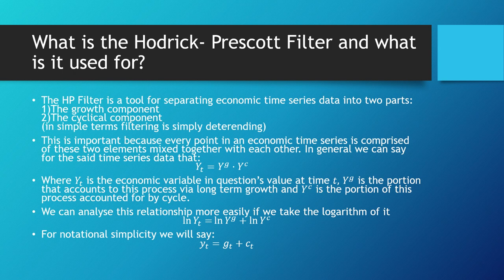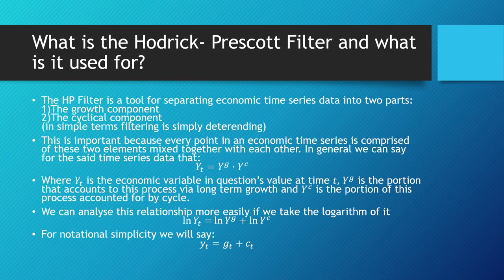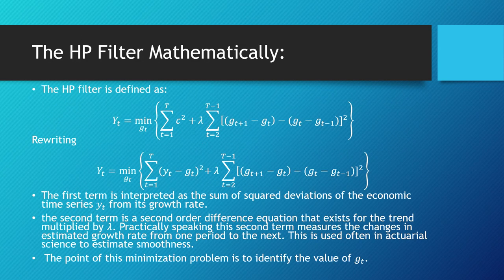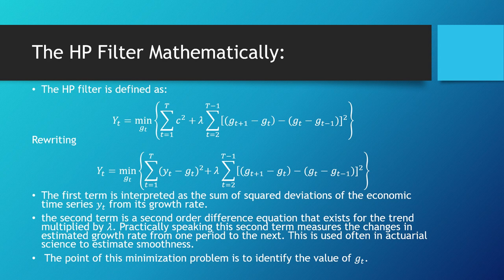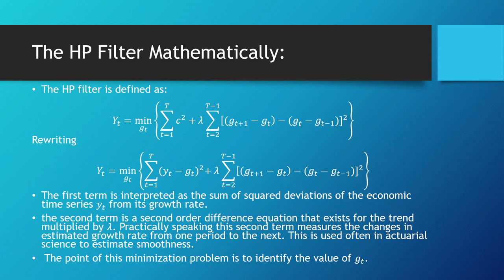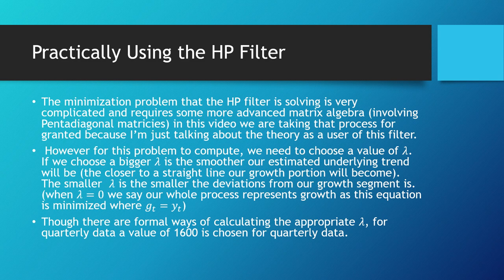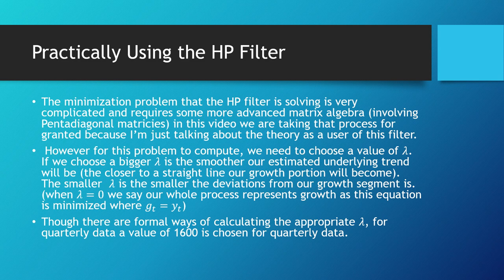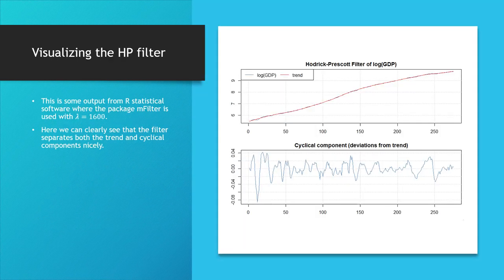The Hodrick-Presscott Filter (HP Filter): An Introduction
In this video I give a conceptual overview of the Hodrick Presscott Filter.

Some Useful Links:
The Original Paper: